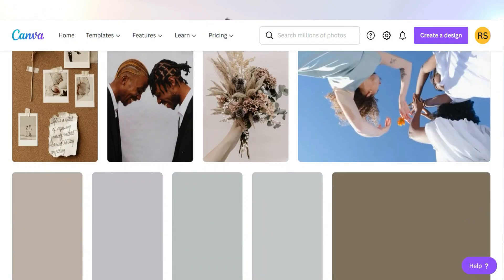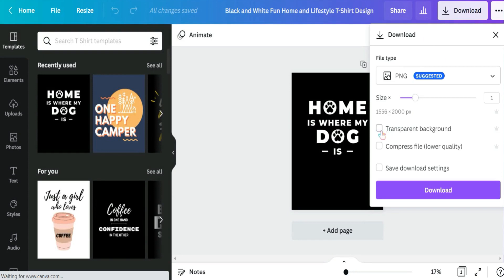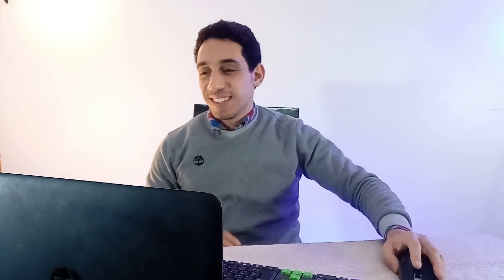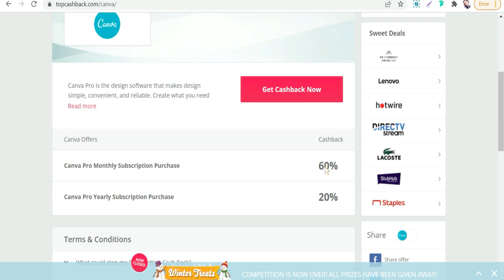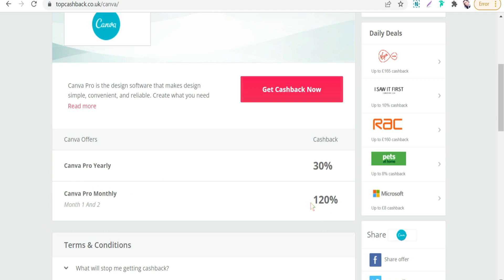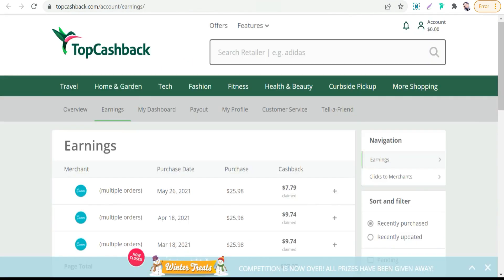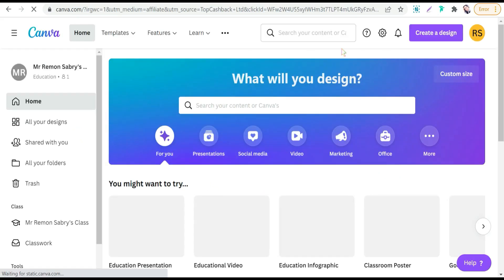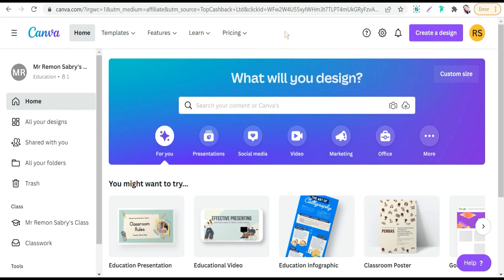Canva Pro: How to get Canva pro for $1 Only and less .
IN This video , i will show  a nice secret few people know to get canva pro with inevitable price legally , and you can also pay nothing to get canva pro !! it sounds brilliant hah ?! watch this video to save money while subscribe canva pro and thank me later

👉Top Redbubble tips and tricks
👉How to make designs that sell without photoshop
👉Spreadshirt tips and tricks
💥TOOLS FOR MAKING MONEY ONLINE 💥